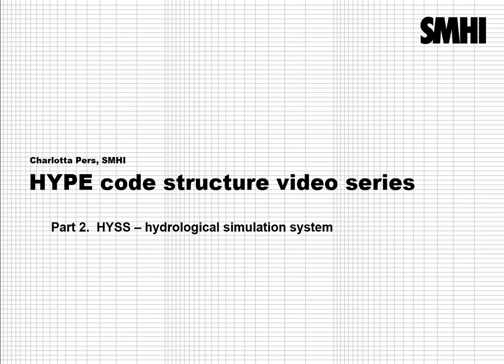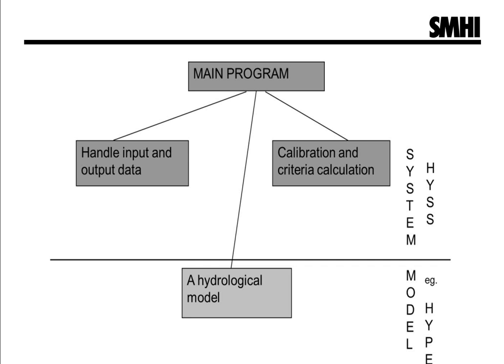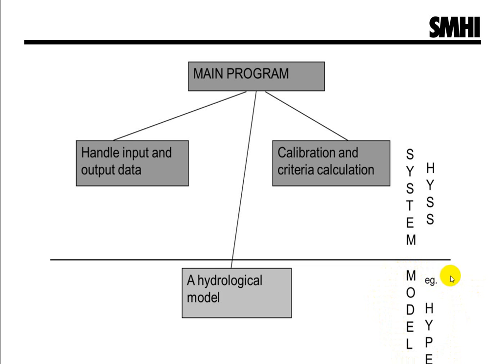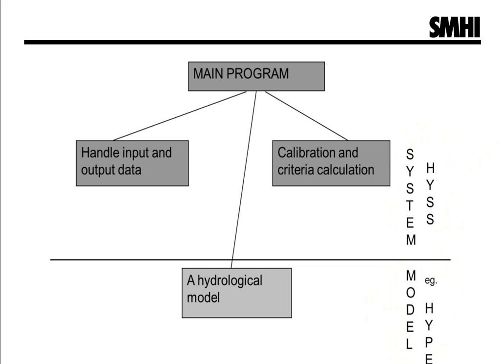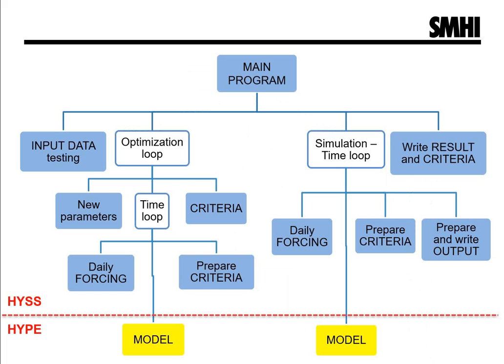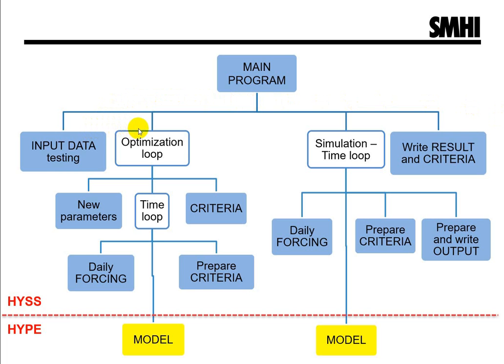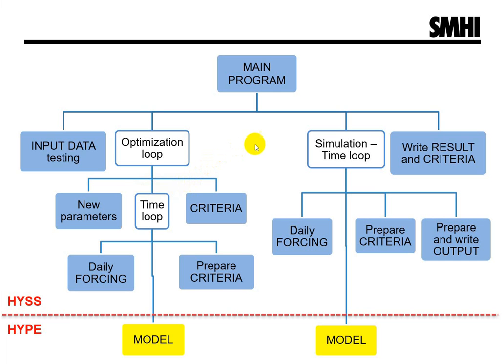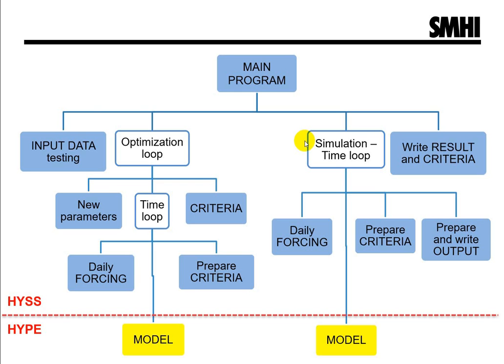Code Structure of HYPE (part 2)